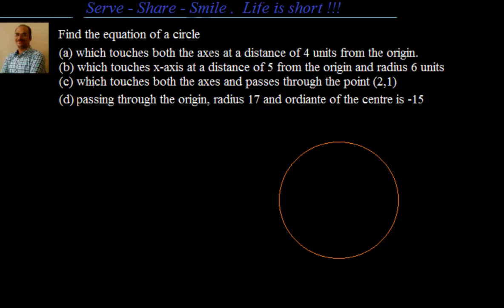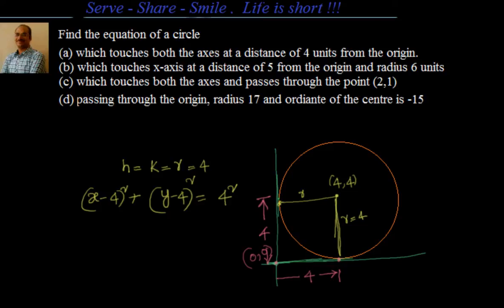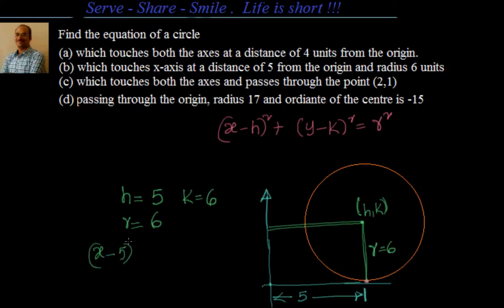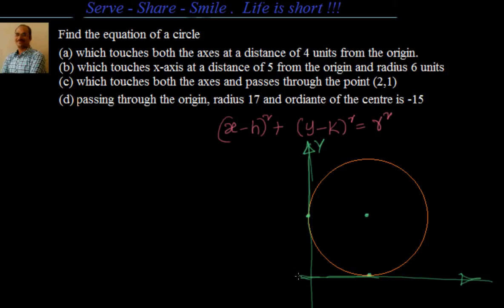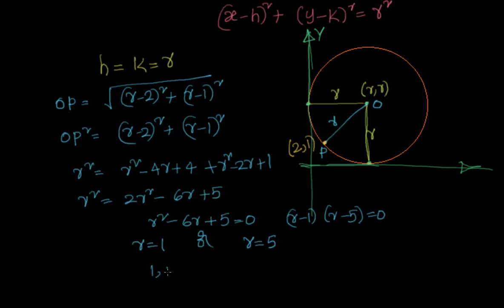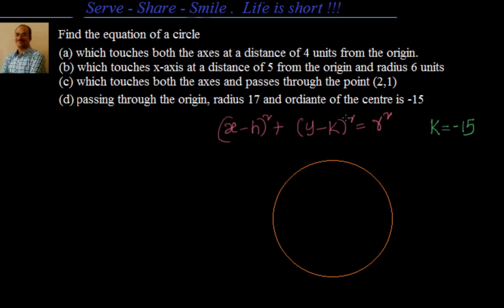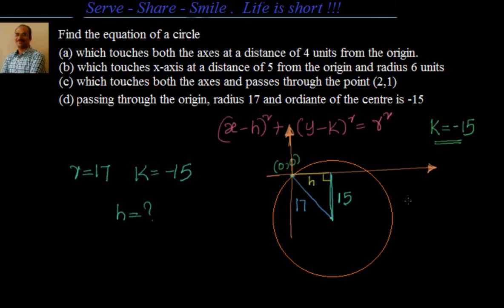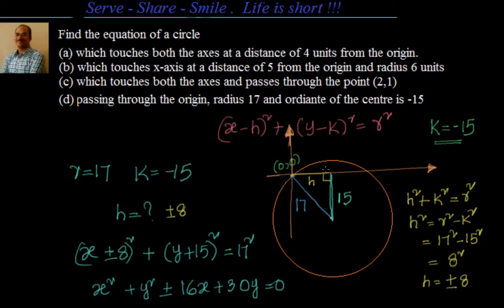Coordinate geometry: Circles : Find equation of the circle touching coordinate axes